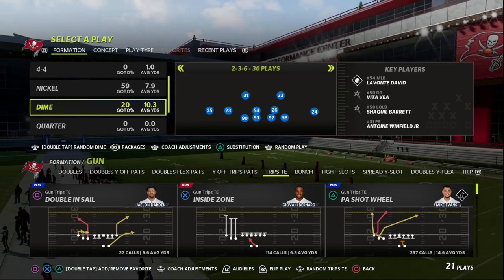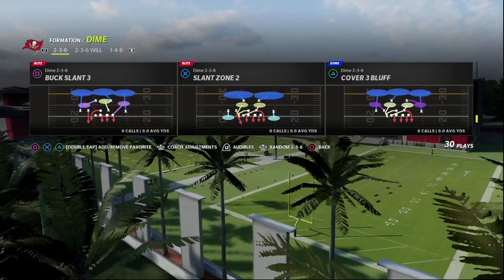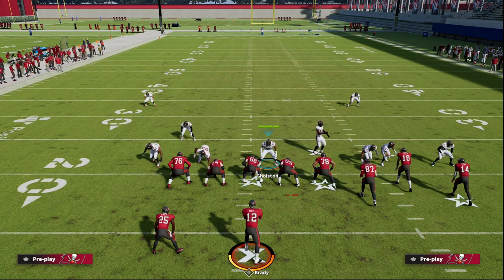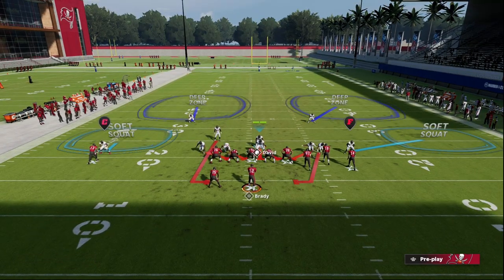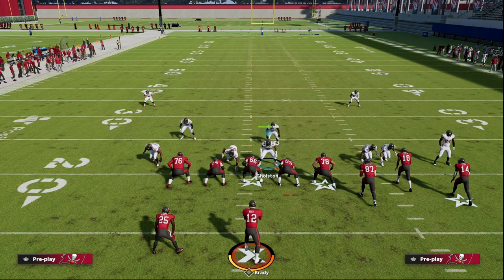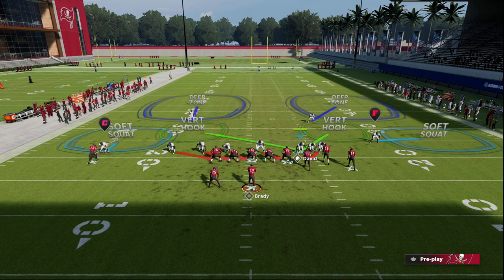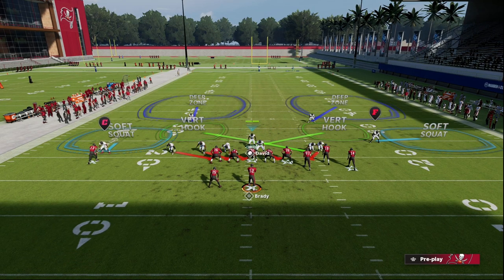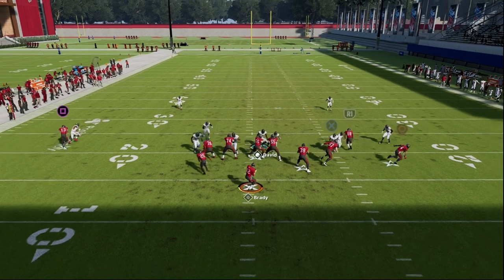This Will Be One Of The Best Blitz Defenses In Madden 23